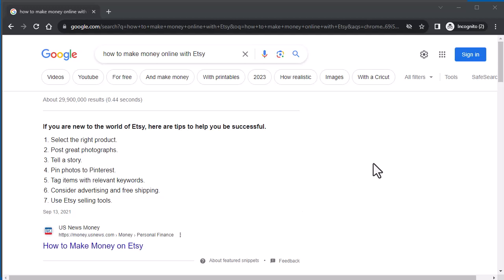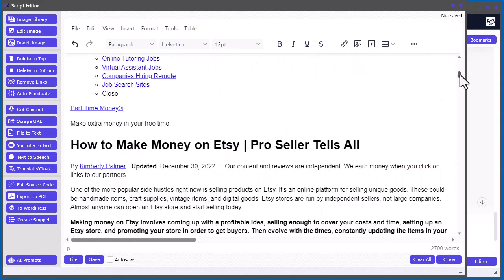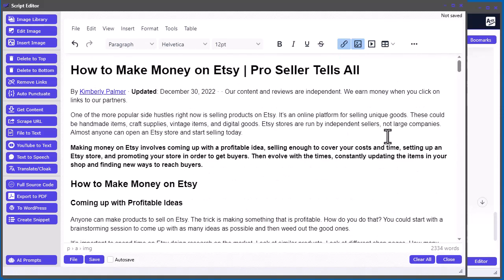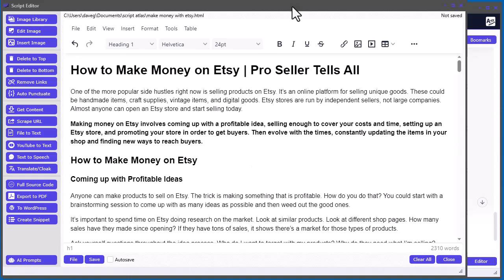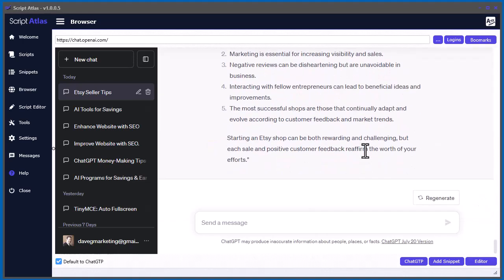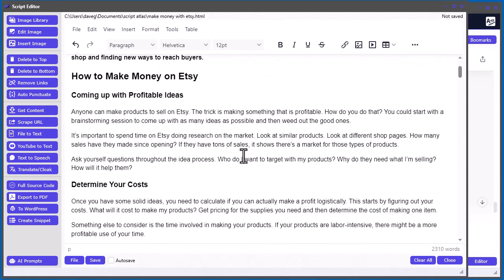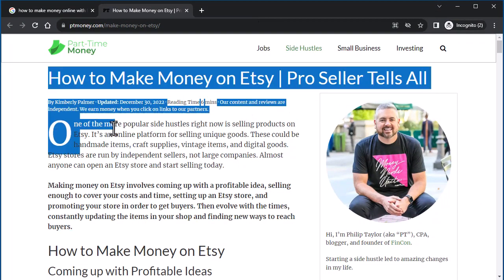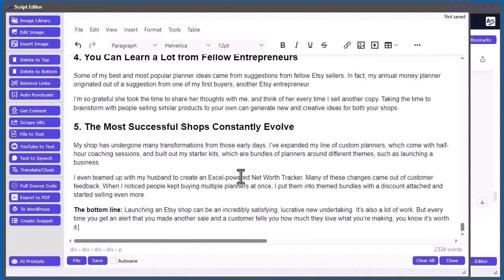Extract Content from Any Website Easily | Script Atlas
Scrape, Rewrite, Edit, and Reuse Web Content with Script Atlas

Learn how to scrape content from a web link using a script editor, including steps to copy the URL, extract and clean up the content, and rewrite it with AI tools like ChatGPT while emphasizing ethical considerations and alternative manual methods.